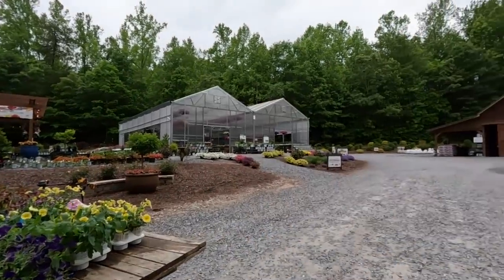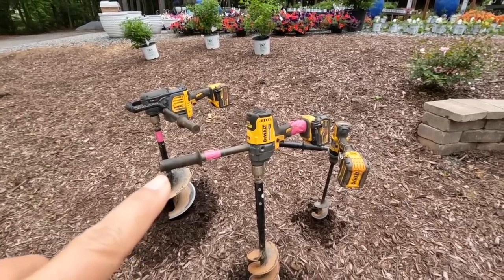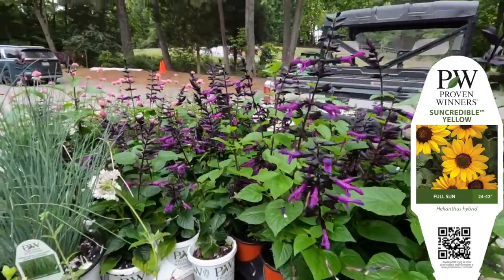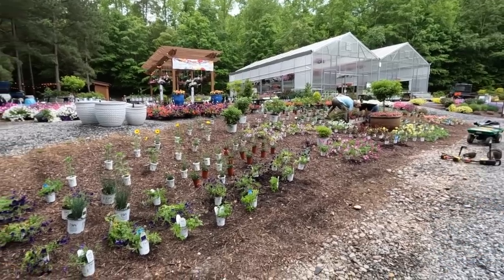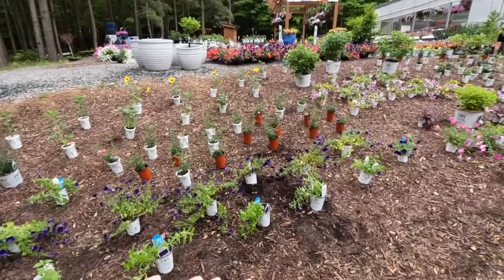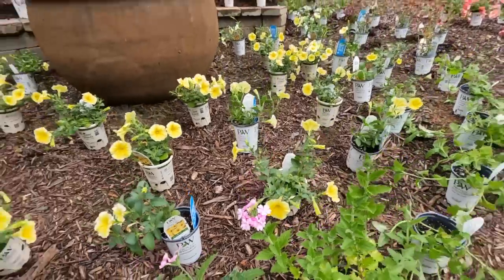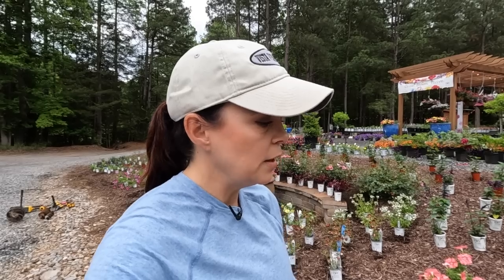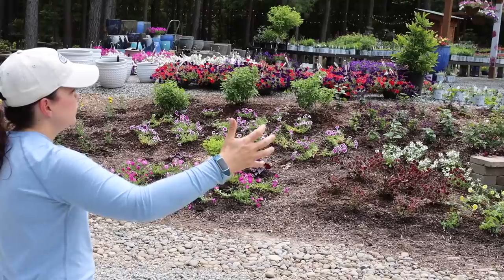Installing a Massive Display Garden | Gardening with Creekside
We are installing a massive display garden at the nursery filled with hundreds of beautiful annuals that will welcome our customers to the nursery.  This display garden is filled with several of our most beloved annuals and loads of Proven Winners annuals that will be introduced to the market in 2024.  Come see what we created!

Creekside Nursery
181 Pine Hollow Dr